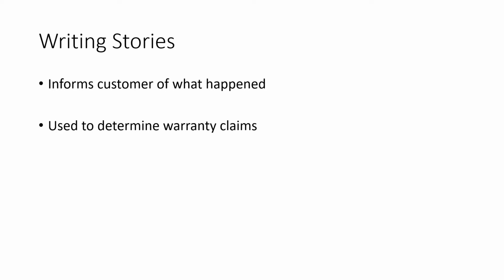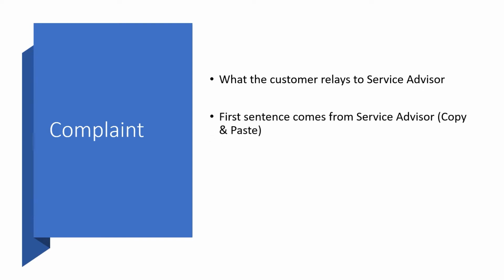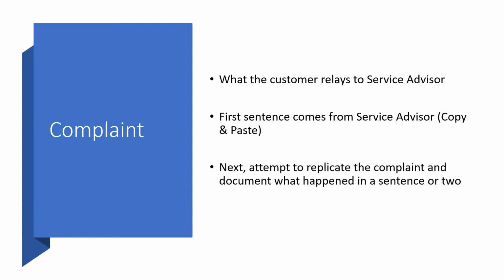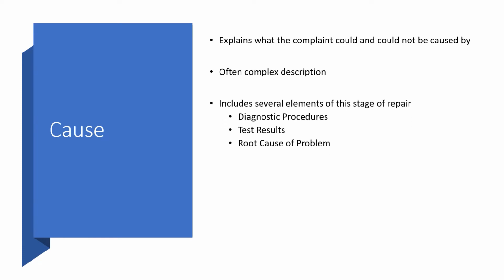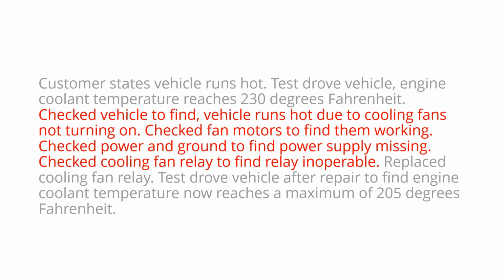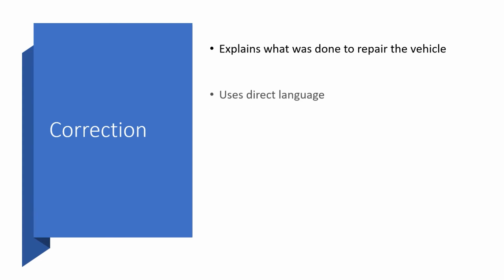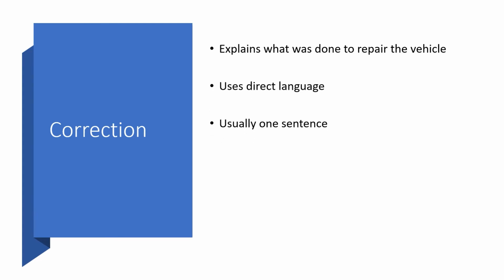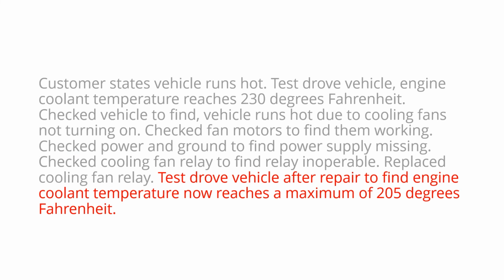4 Cs of a Story Final